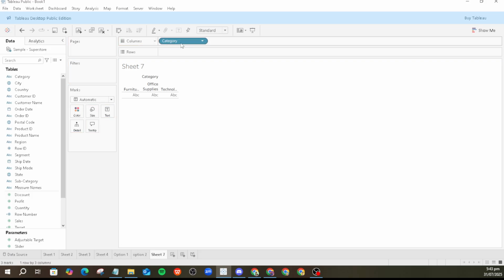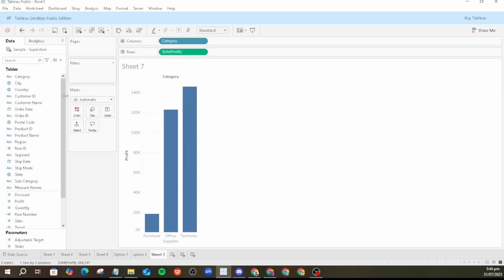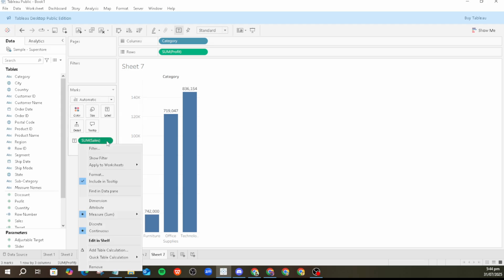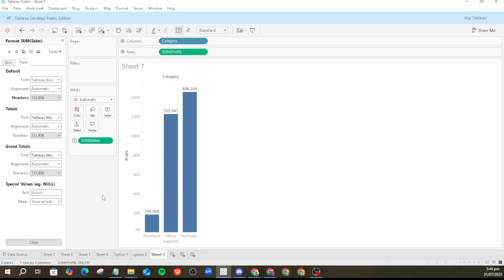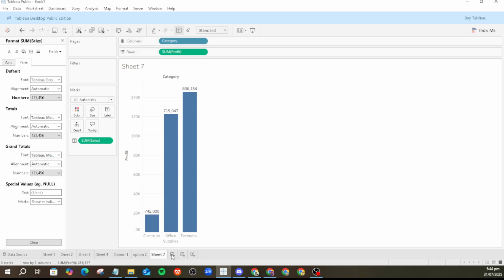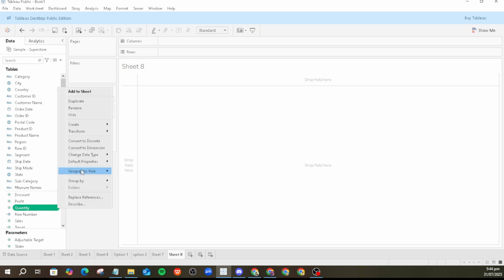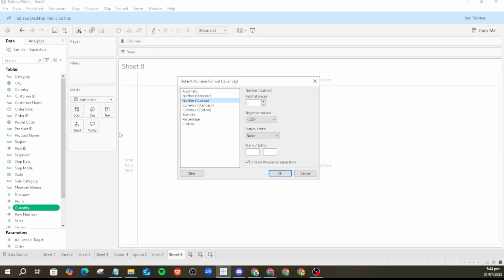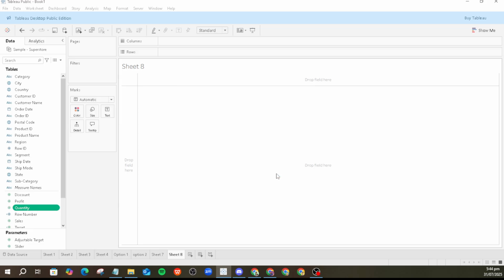How To Display Zero Decimal Places For Mark Labels In Tableau [2025 Guide]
In today's video we are covering: how to remove zeros in excel, how to do list of tables in word 2016, how to insert list of tables in word, how to update list of tables in word, how to create table of contents in word, how to install and work in oracle database, how to add plan area to table, tableau tutorial for beginners, how to make a histogram in excel, how to do a histogram in excel, how to draw histogram in excel, how to add drop down list in excel, how to create histogram in excel, how to insert histogram in excel